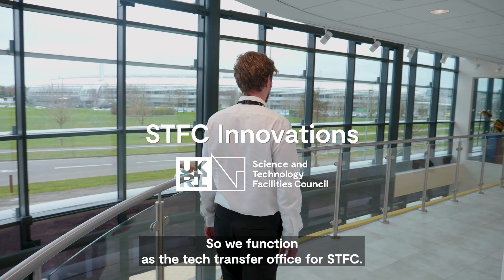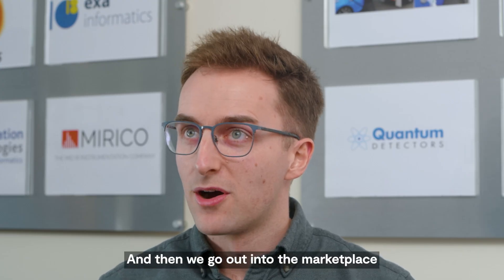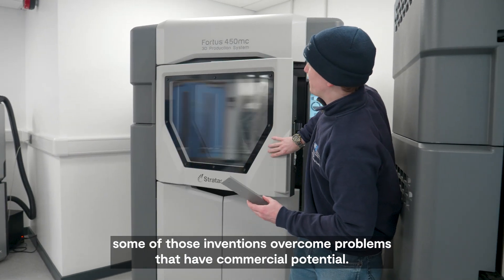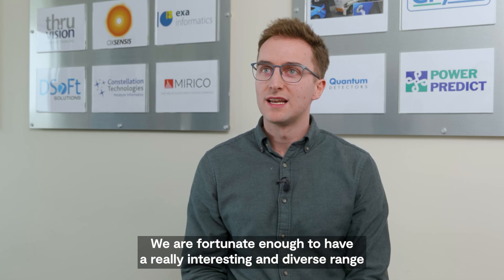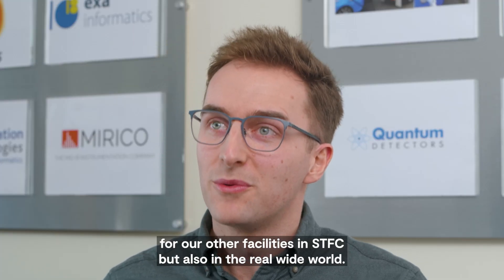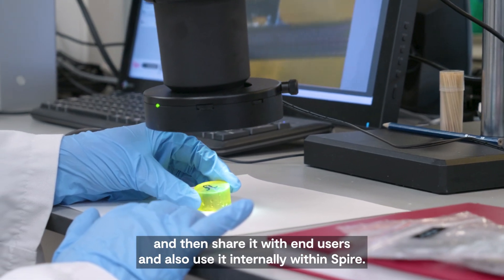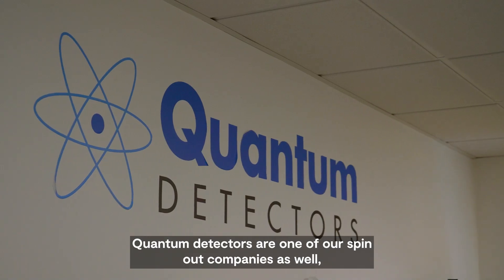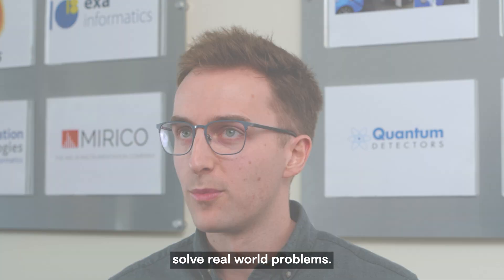STFC Innovations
STFC’s mission is to deliver world-leading national and international research and innovation capabilities and, through those, discover the secrets of the Universe. Our major research and innovation campuses at Harwell, Daresbury and research facilities across the UK and overseas support fundamental research in astronomy, physics, computational science and space science.

Follow us ⬇︎⬇︎